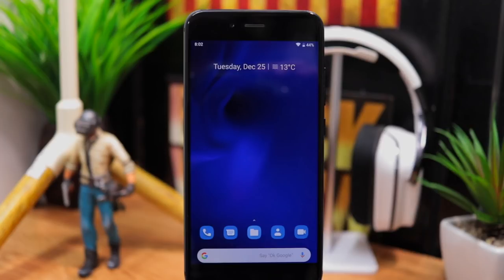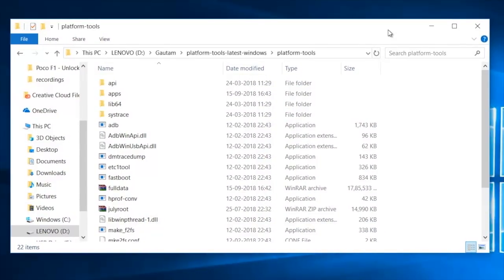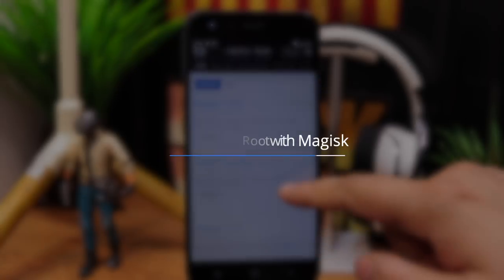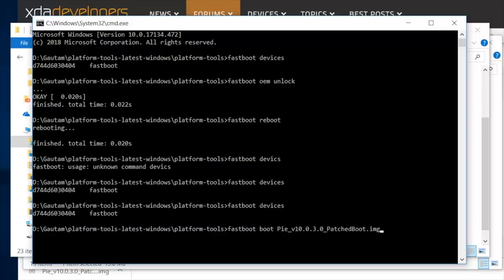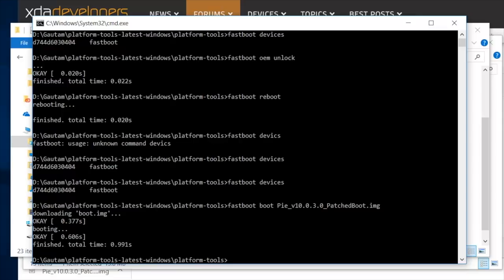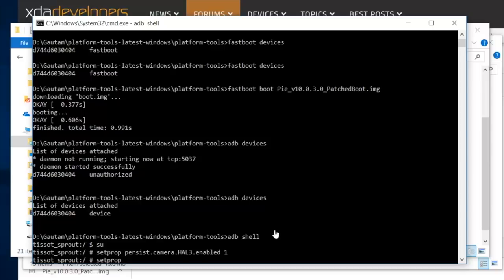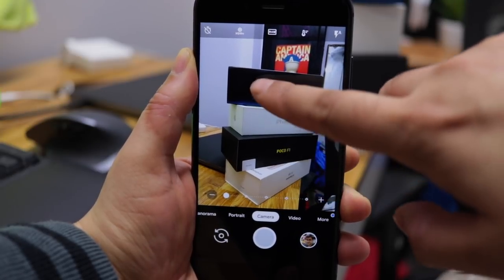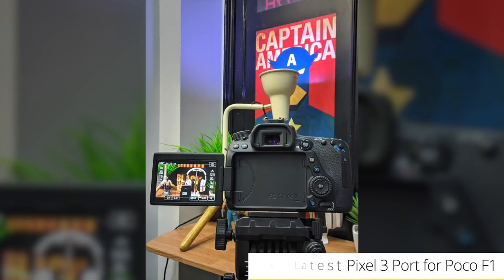Mi A1 - Unlock Bootloader (No data loss) - Magisk Root - Install Pixel 3 Camera GCAM - Android 9 Pie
Install Pixel 3 Camera (GCAM) on Mi A1 running Android 9 Pie.

Show your support with as little as $1 / month.

1. Patched boot image (December 2018) (make sure to extract image from zip file)
5. Pixel 3 Camera for Mi A1 (BSG)
6. Pixel 3 Camera for Mi A1 (Arnova)
7. Patched boot image (January 2019)
8. Patched boot image (March 2019)

*Love shopping online? Buy anything through the below links and help the channel.*

My GEAR:

1. Camera
2. Lens 1
3. Lens 2
4. Mobile 1
5. Mobile 2
6. Mobile 3

All content used is copyright of Gautam Thapar, Use or commercial display or editing of the content without proper authorization is not allowed.